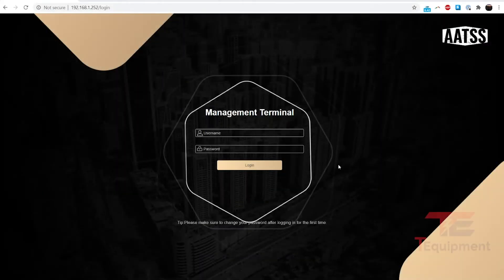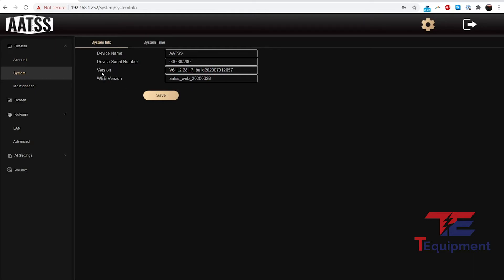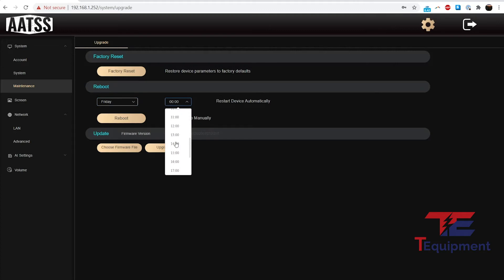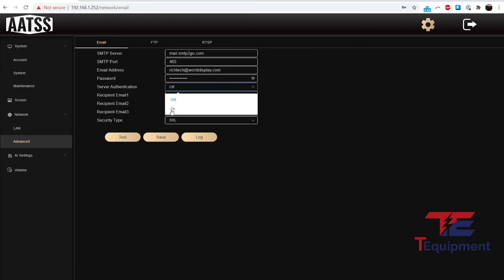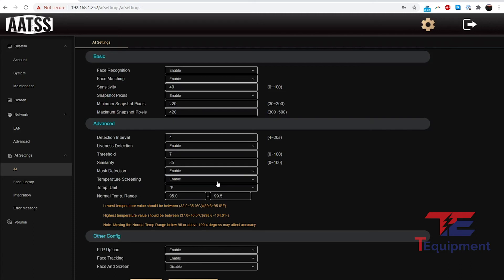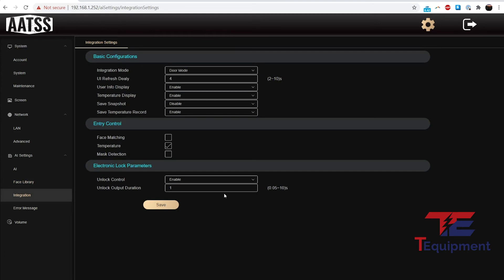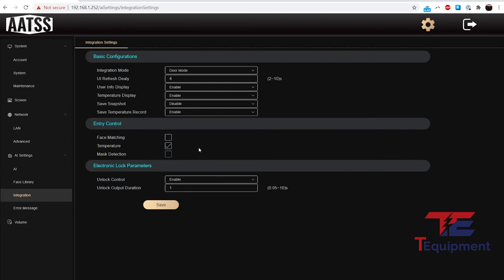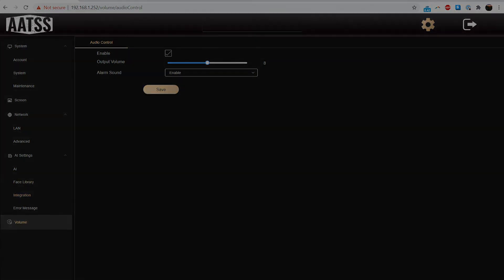Richtech AATSS V2 Pro Software Settings Overview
AATSS V2 Pro Kits

In this video, TEquipment engineer David goes over all the settings available in the AATSS software and how to make changes. Using this software, you can change any of these settings on your device remotely via an internet connection.